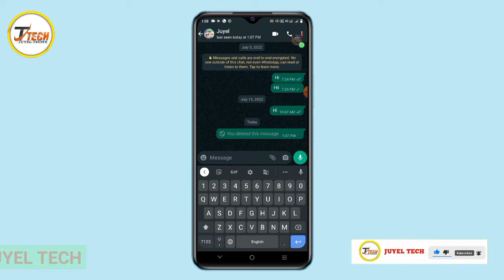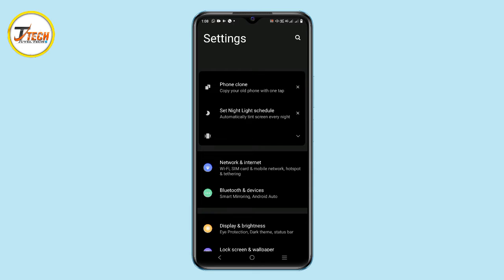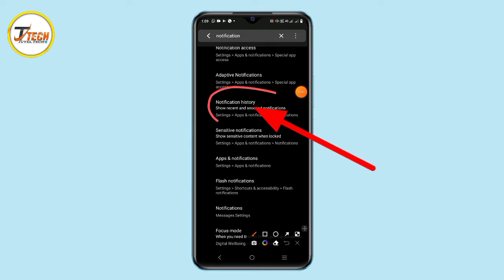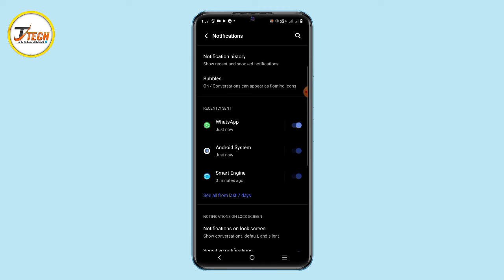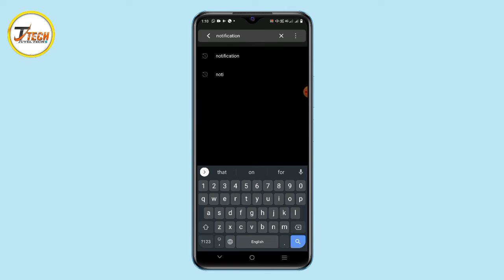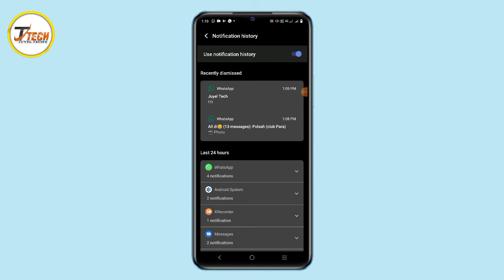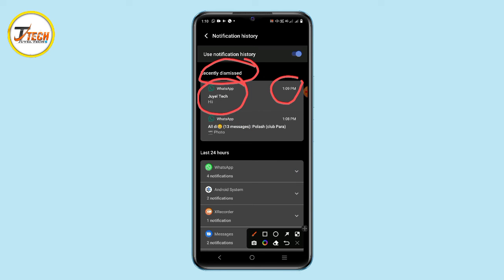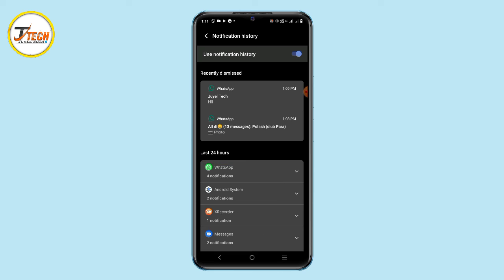WhatsApp এর ডিলিট ম্যাসেজ দেখুন || how to recover deleted whatsapp messages || juyel tech